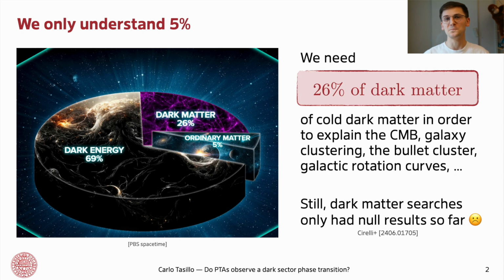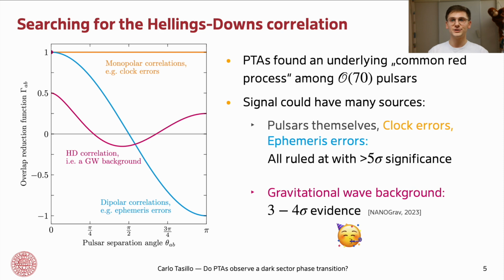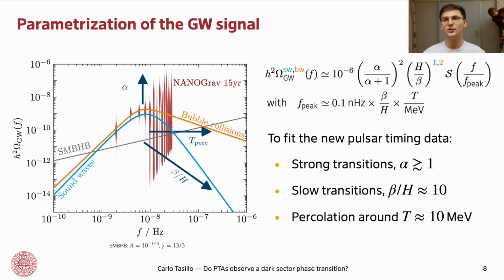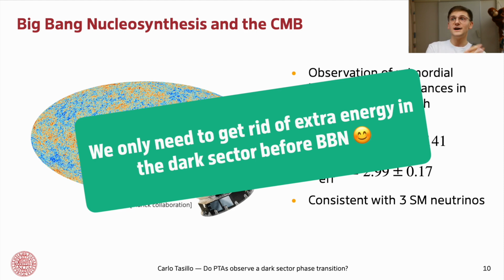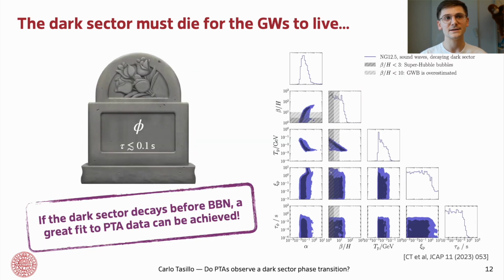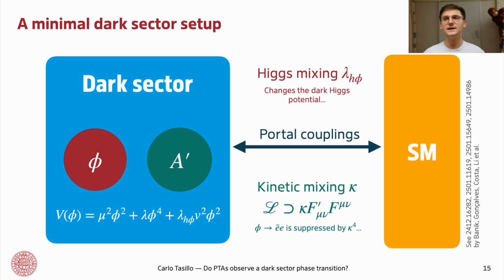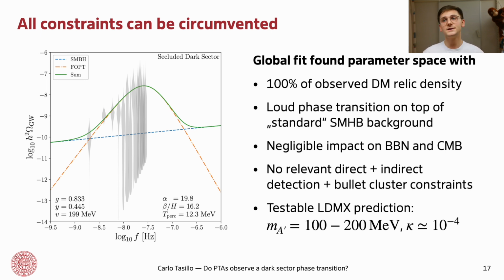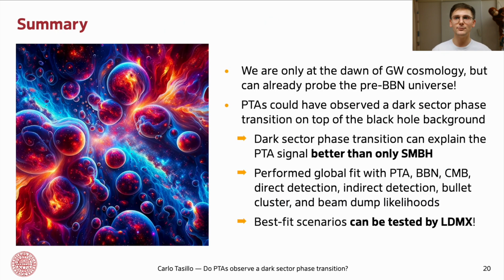Carlo Tasillo - Do PTAs observe a dark sector phase transition?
Abstract: Strong first-order phase transitions in dark sectors offer a compelling explanation for the stochastic gravitational wave background in the nano-Hertz range recently detected by pulsar timing arrays (PTAs). In this talk, I will discuss the possibility that such a phase transition at the same time gives mass to a stable fermion that accounts for the observed dark matter abundance and leads to testable effects in laboratory experiments. Concretely, I will consider a classically conformal dark sector with a hidden $U(1)^\prime$ gauge symmetry that couples to the Standard Model via kinetic mixing. Since the PTA signal requires a phase transition in the MeV temperature range, spontaneous symmetry breaking  gives rise to a sub-GeV dark matter candidate that couples to the Standard Model via a dark photon mediator and obtains its relic abundance via annihilations into dark Higgs bosons. Such a scenario is tightly constrained by laboratory searches for dark photons and cosmological constraints on the decays of the dark Higgs bosons after the phase transition. In the talk I will show that viable parameter regions can be found both for the case that the dark Higgs bosons remains in equilibrium with the Standard Model and that they decouple and only decay much later. In the latter case, the parameter regions preferred by the PTA signal and the dark matter relic abundance can be fully explored by future beam-dump experiments searching for missing energy.